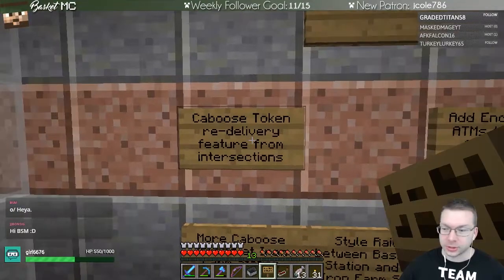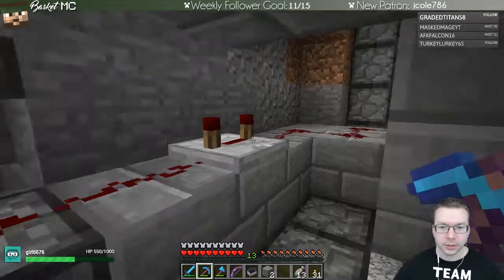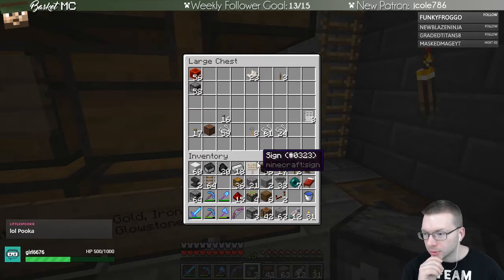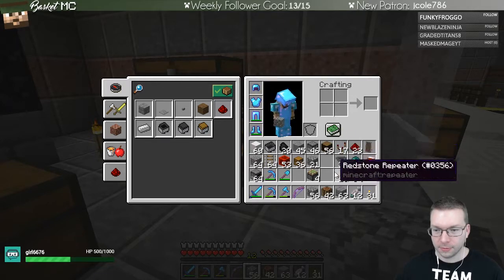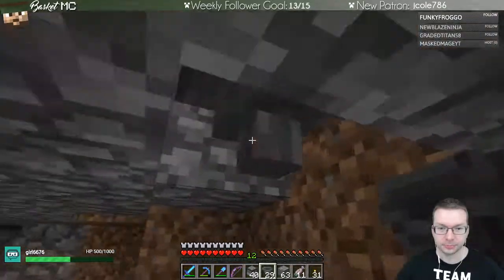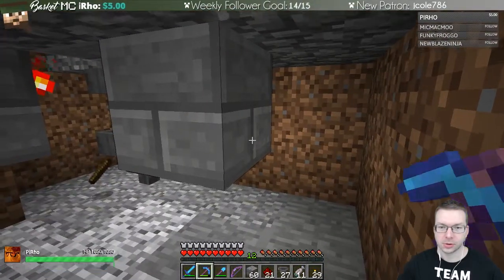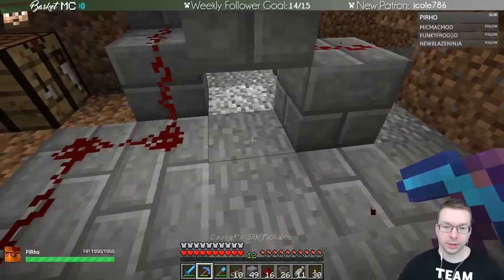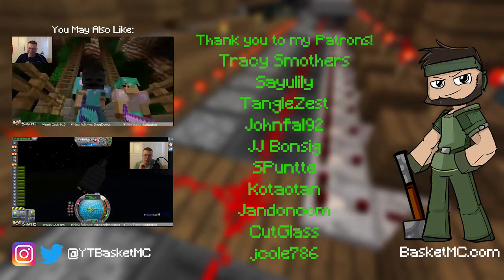Caboose Token Redelivery - Hypermine Vanilla with BasketMC - E100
BasketMC is creating a smart train network on the Hypermine Vanilla SMP Server where you can pick a destination at a station and then a front and back chest minecart appears with special tokens in them.  Passengers or freight travel between the two carts on the track and each intersection along the way knows which way you want to travel based on the tokens in the "engine" (the first chest minecart in the train).

Server:

The Hypermine Vanilla SMP server is a private whitelisted server.

Game Difficulty: Hard Mode